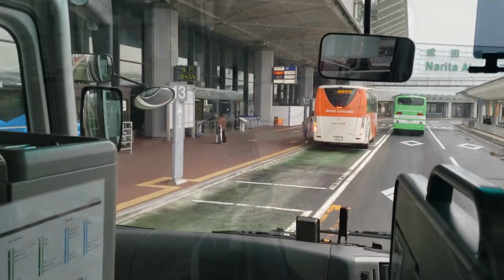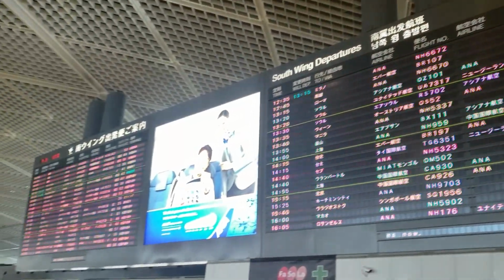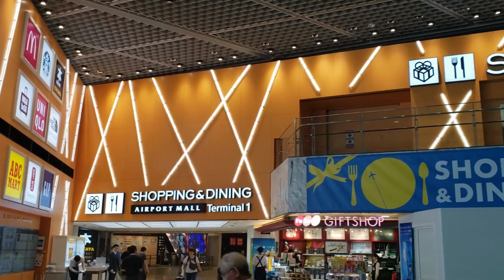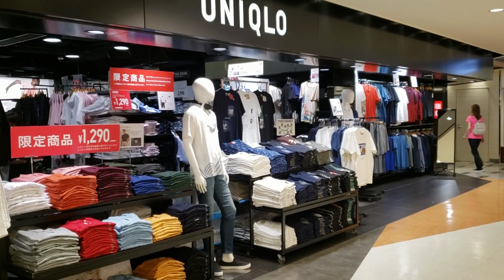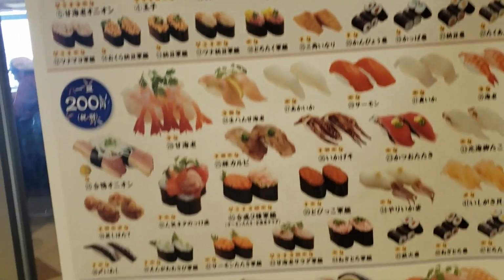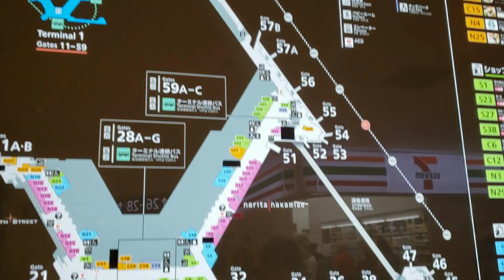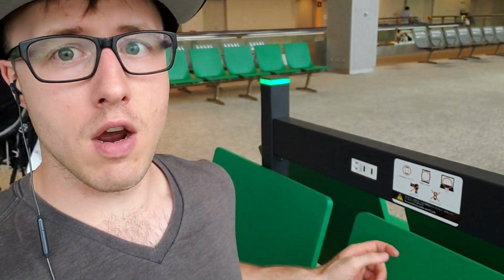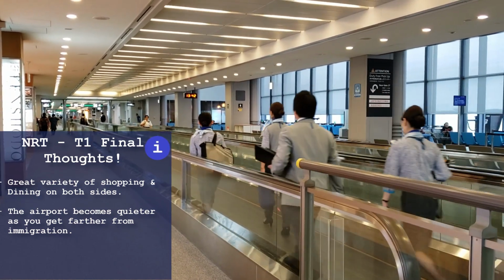A look inside Tokyo's Narita Airport - Terminal 1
Today I'm off to Taipei flying from Narita Airport in Japan. I'm excited to show you inside this large, well spaced and designed airport.  Whether you only have a short time here or a long layover, there's plenty here to keep you occupied. Plus there's everything for the budget traveller to the business traveller.